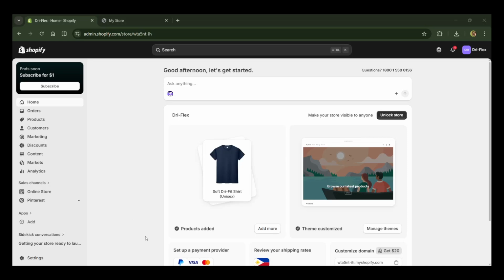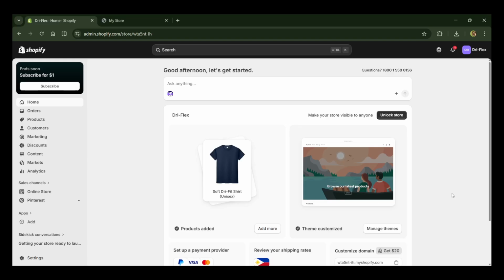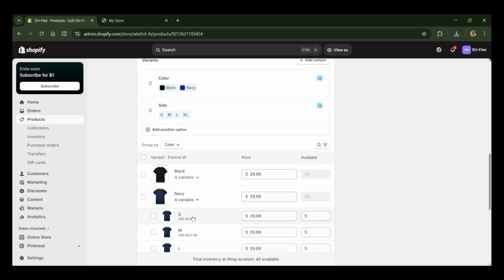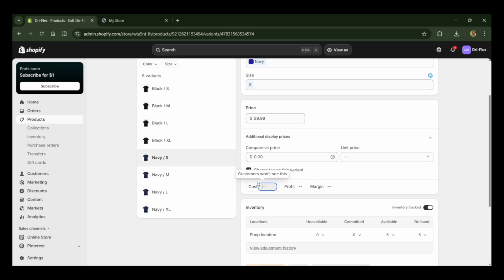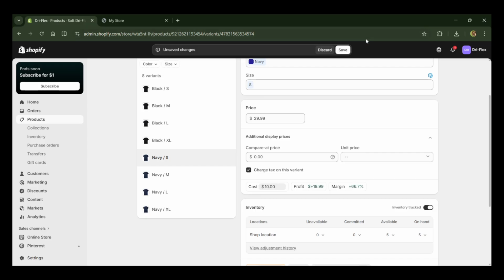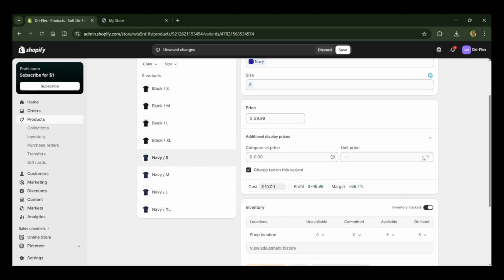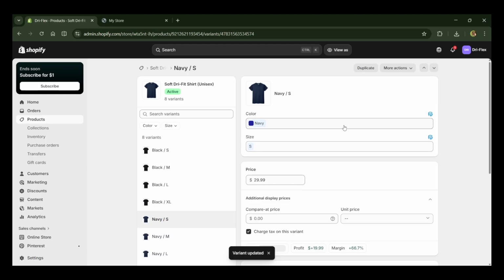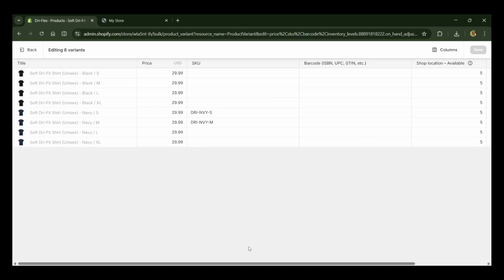How to Add Cost Per Item in Shopify (Updated 2026 Step-by-Step Beginner Guide)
Learn how to add cost per item in Shopify in this updated 2026 step-by-step beginner tutorial. This video shows you how to enter your product cost so you can track profit margins and manage your pricing more accurately.

In this video, you'll learn how to add cost per item to your products, update your product details properly, and make your Shopify store easier to manage.